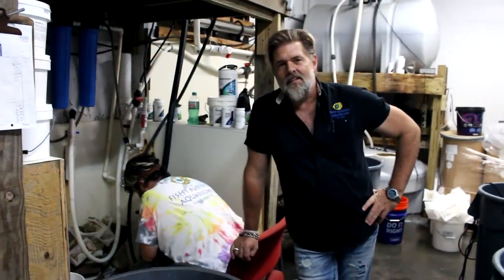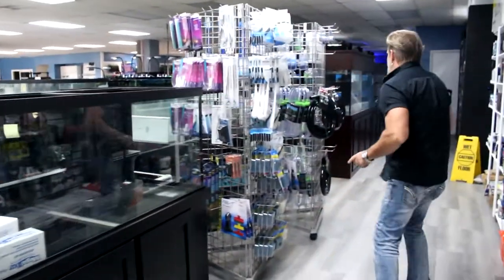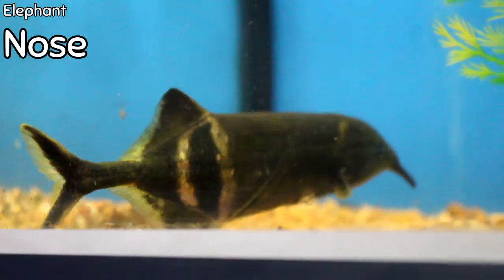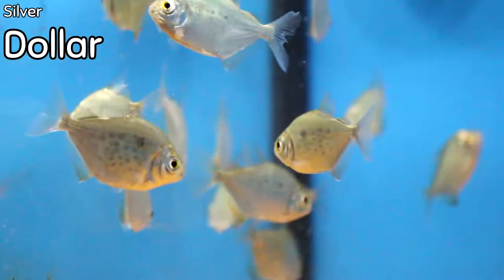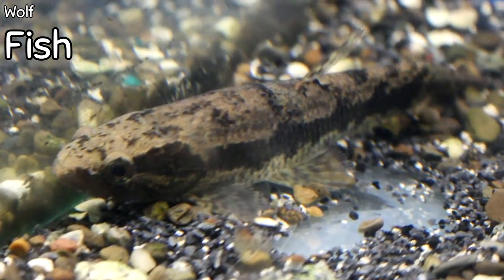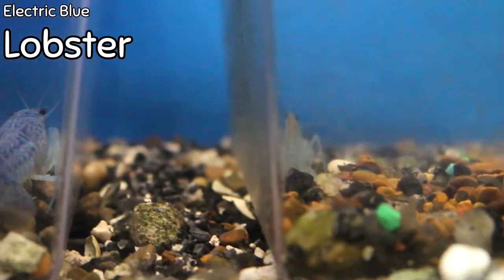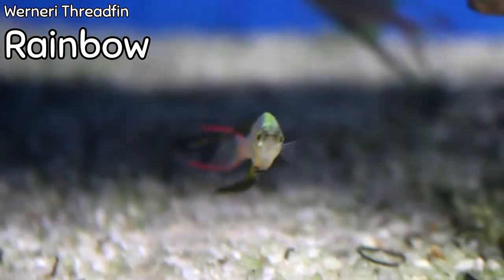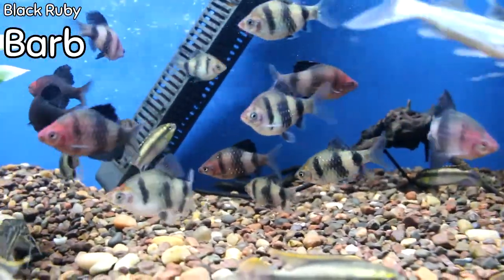The ODDEST ODDBALLS! | Weekly Update